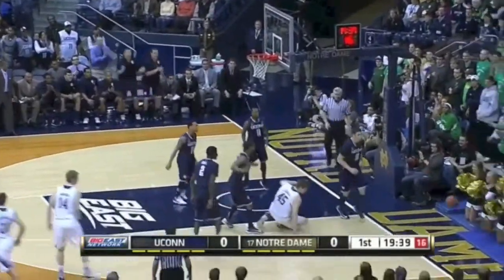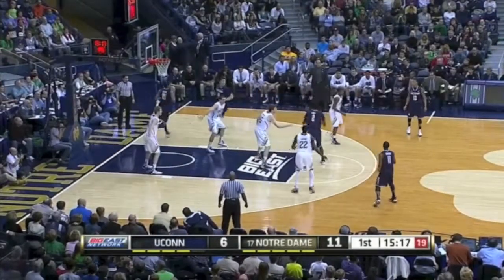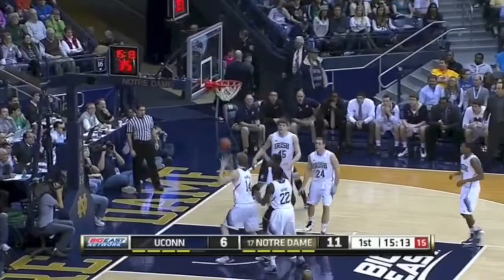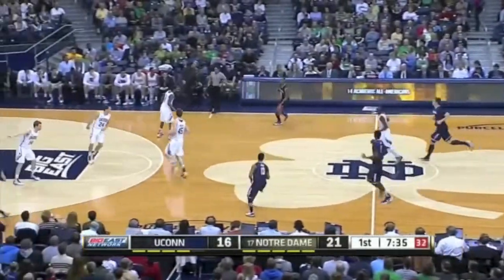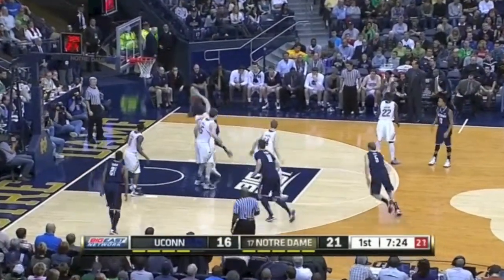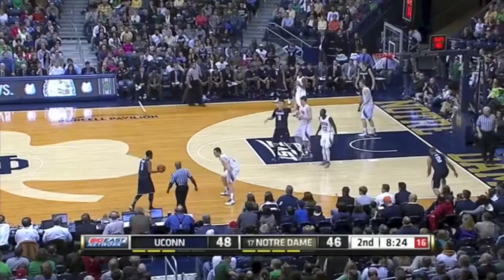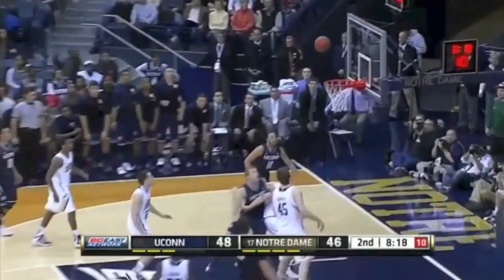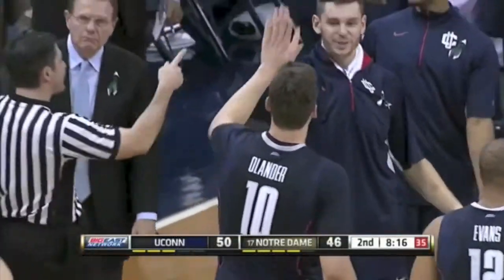2012 Highlights- Tyler Olander vs. Notre Dame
Tyler Olander 16 points 7 rebounds vs. Notre Dame